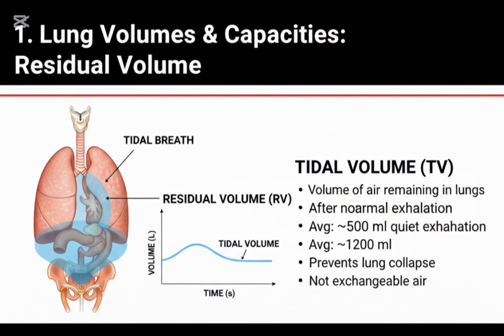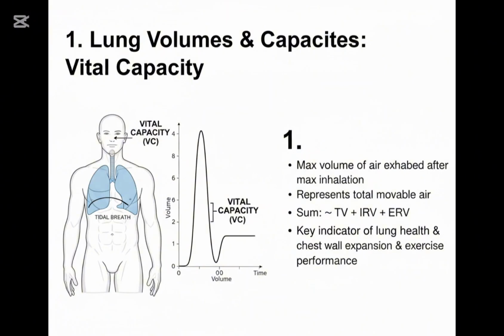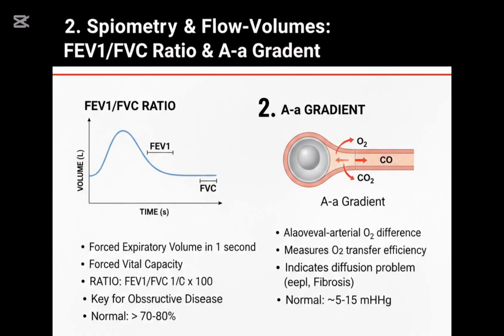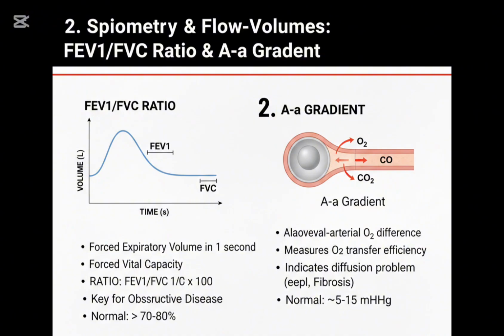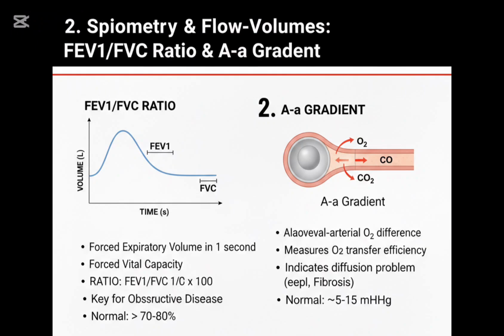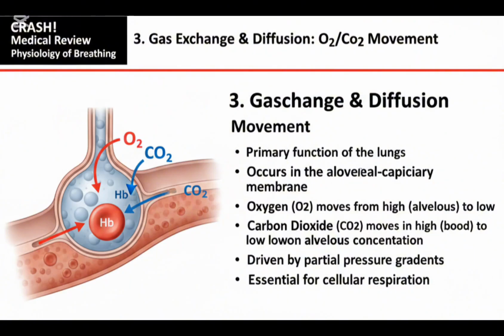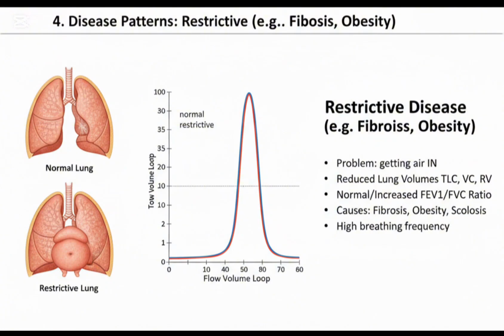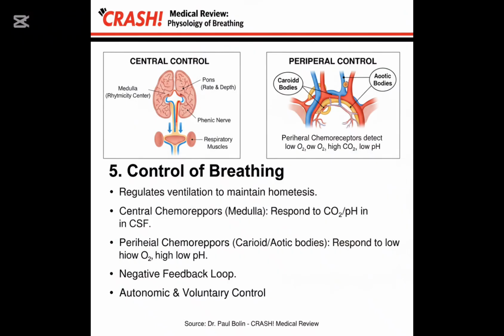Respiratory Physiology Crash Course: Lung Volumes, Gas Exchange & Disease Patterns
Unlock the essentials of respiratory physiology in just 4 minutes! This concise crash course covers everything you need to know about lung volumes and capacities (tidal volume, residual volume, vital capacity), spirometry and flow-volume relationships (FEV1, FVC, FEV1/FVC ratio, A–a gradient), gas exchange and diffusion (O₂ and CO₂ movement), and common lung disease patterns — both obstructive (like asthma) and restrictive (like fibrosis and obesity).
Perfect for medical students, nursing students, exercise physiologists, and anyone studying respiratory physiology. Learn to interpret lung function and understand how breathing mechanics relate to health and disease — all in one high-yield, easy-to-follow video.
📌 Timestamps:
0:00 – Introduction to Lung Volumes & Capacities
0:50 – Tidal Volume, Residual Volume & Vital Capacity
1:30 – Peak Expiratory Flow & Spirometry Basics
2:10 – FEV1/FVC Ratio & A–a Gradient Explained
2:50 – Gas Exchange & Diffusion of O₂/CO₂
3:30 – Obstructive vs Restrictive Disease Patterns
3:55 – Summary & Key Takeaways